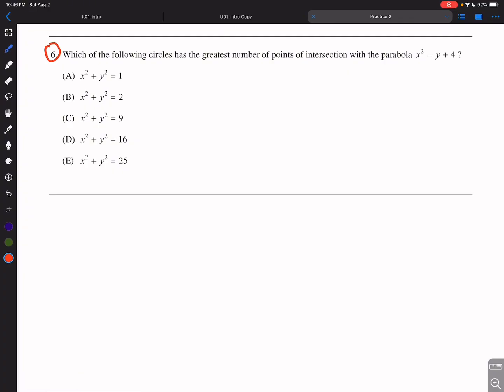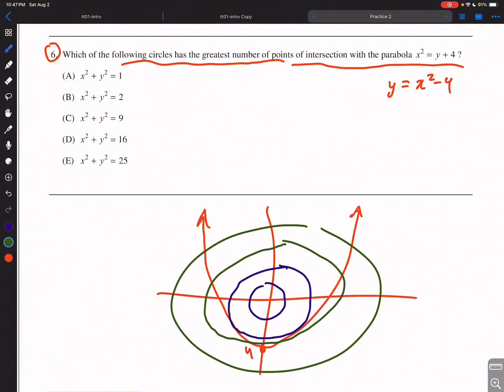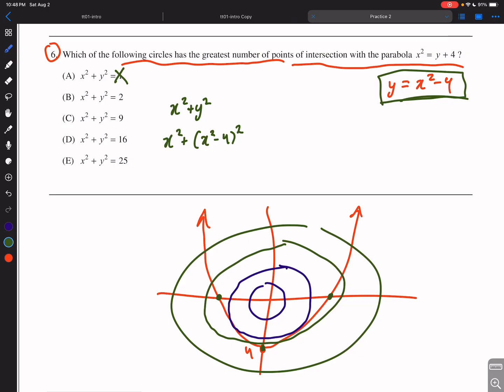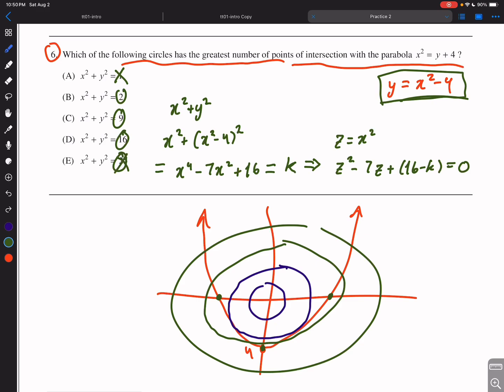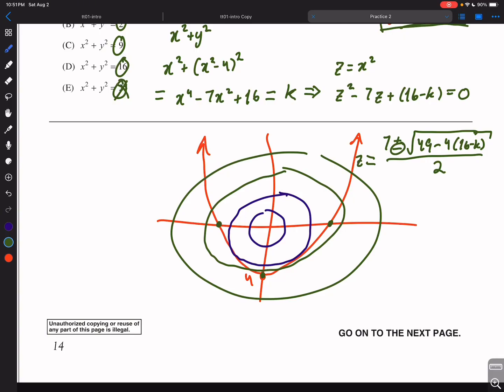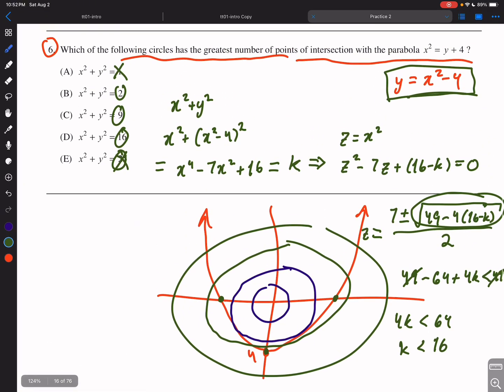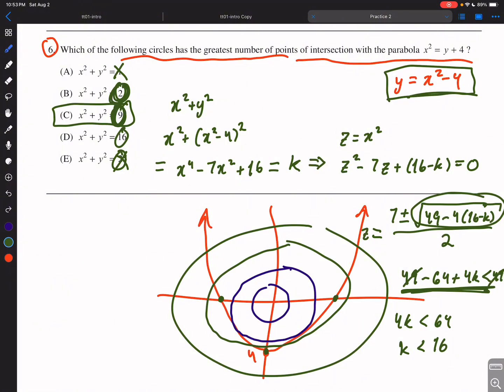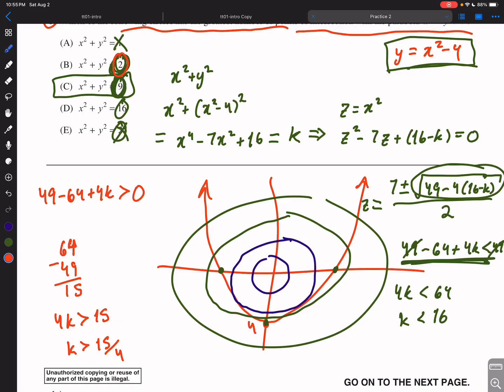GRE Math Subject Test - Video 0006 - Graph intersections and parameters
GRE GR0568 problem 6: Graph intersections and parameters.